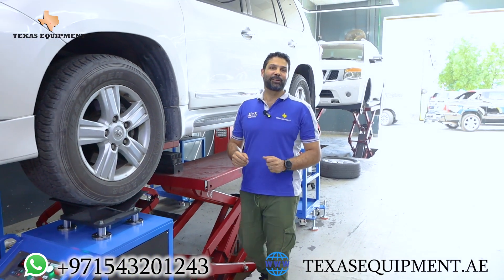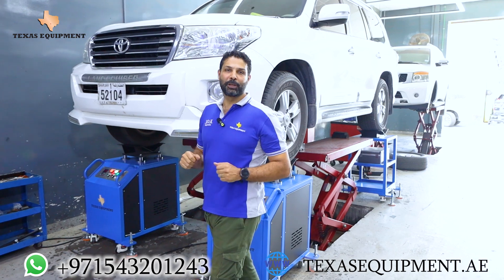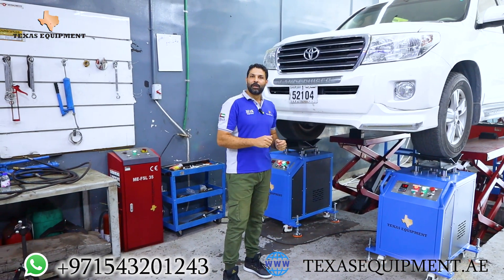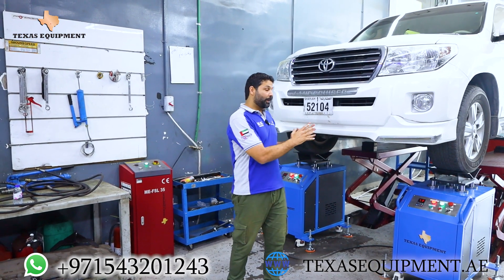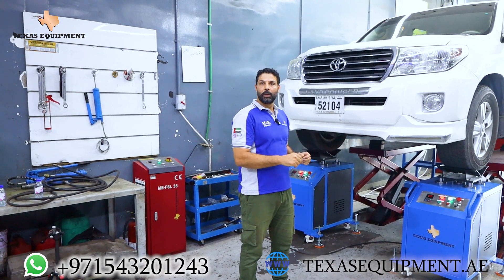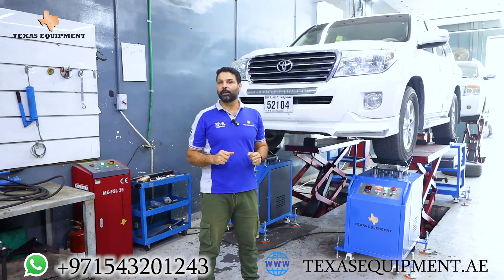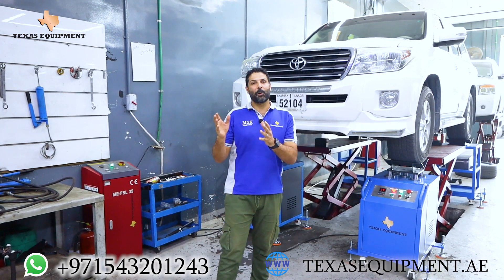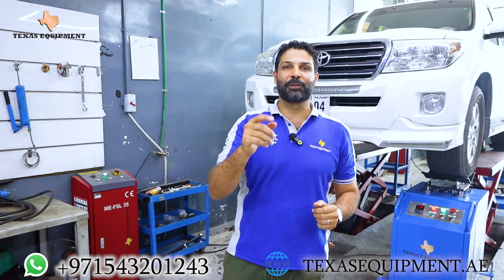Discover the All Round Chassis Simulation Tester - New generation of Diagnostic tools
Experience new generation of Diagnostic tools and enhance your vehicle inspection process with our state-of-the-art Chassis Simulation Tester. 🛠️✨

🔧 Designed to provide a comprehensive analysis of your vehicle's chassis, this advanced tester accurately simulates driving conditions to identify any underlying issues. 🚙💥

🔔 Don't miss out on the future of automotive diagnostics!